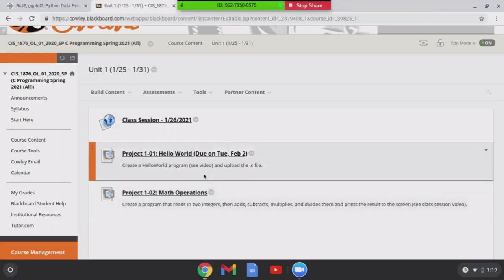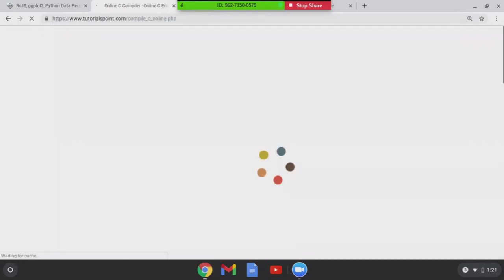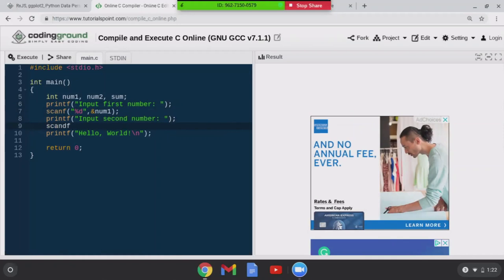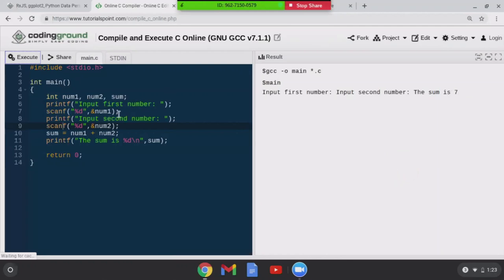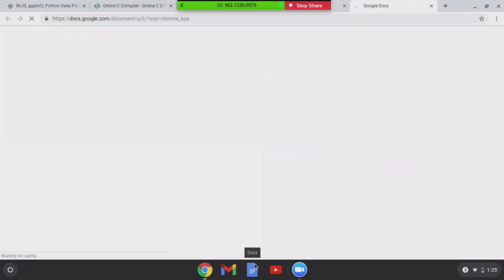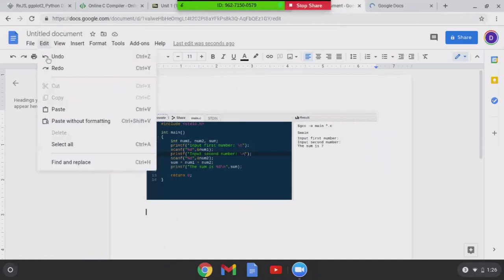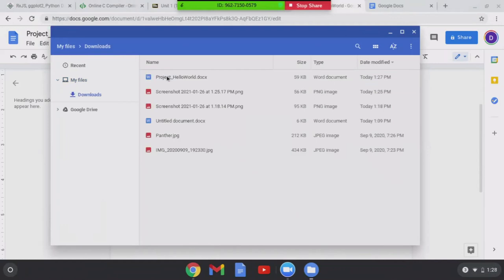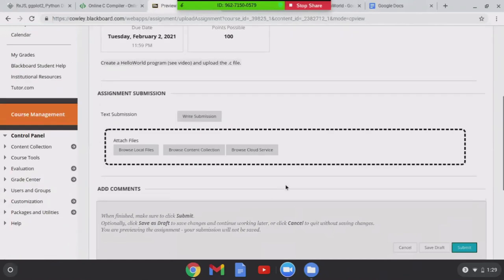C Programming - Writing a C Program Using Tutorialspoint with a Chromebook